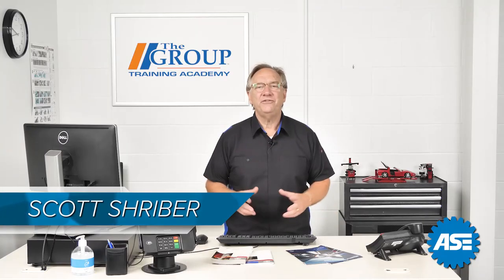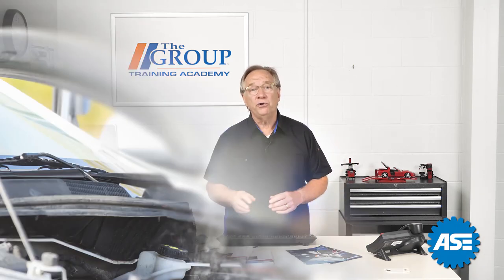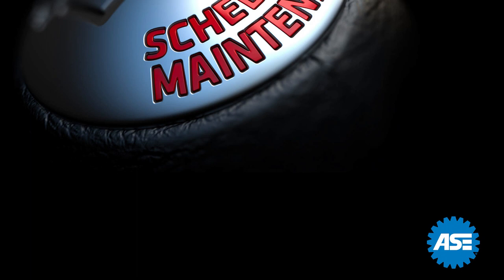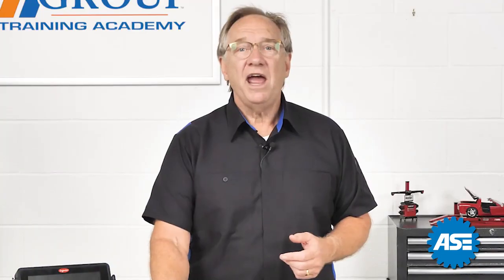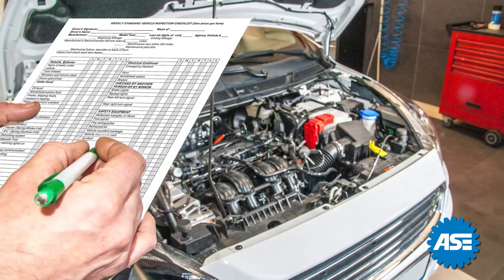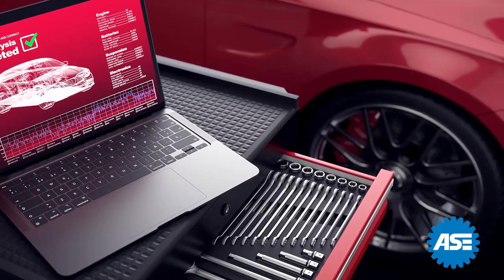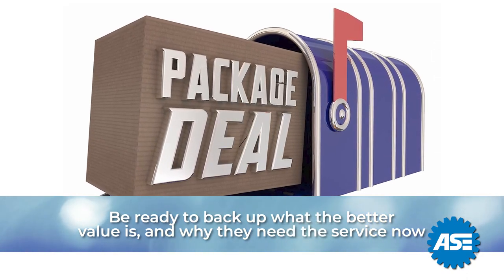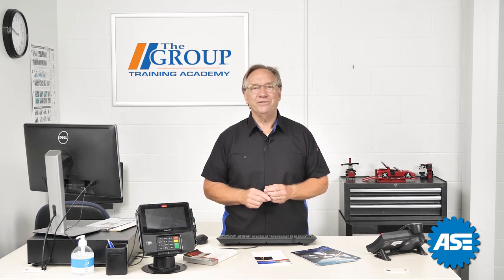ASE C1 Test Prep - Suggesting Service And Managing Maintenance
Odds are your customers are not experts on vehicle operations - that's why they came to you! 🛠️🧰

Making sure they understand what it is they are paying for will help build trust and connection with your loyal clients. 🤝

What is the difference between selling a repair and selling a service? Well, if you aren't sure, you've come to the right place! Follow along as Scott breaks down the three different categories of selling in this new ASE Test Prep video!